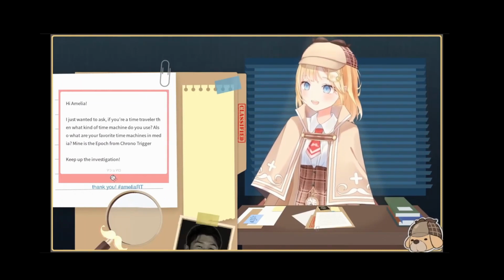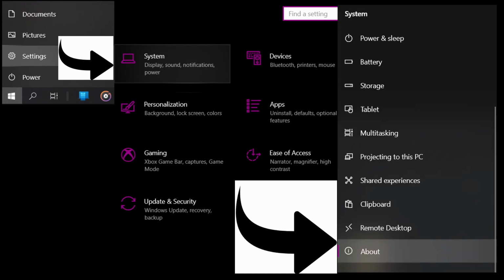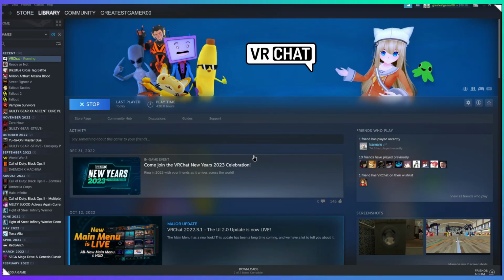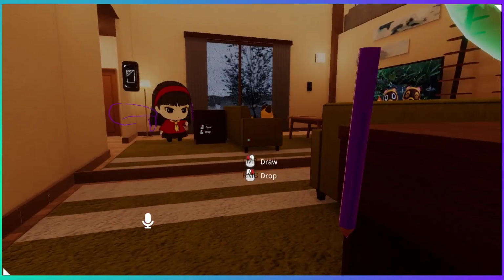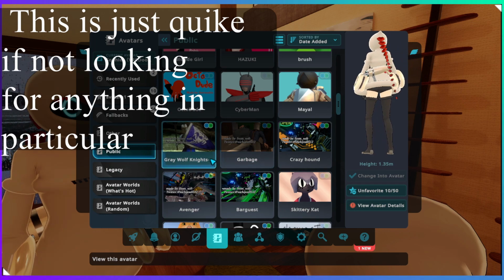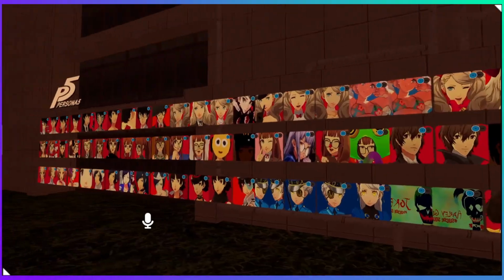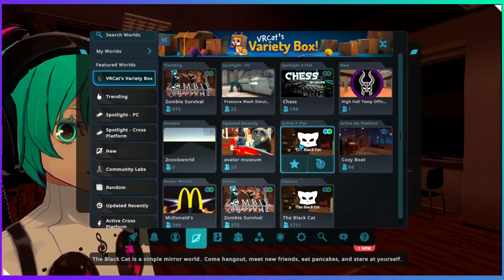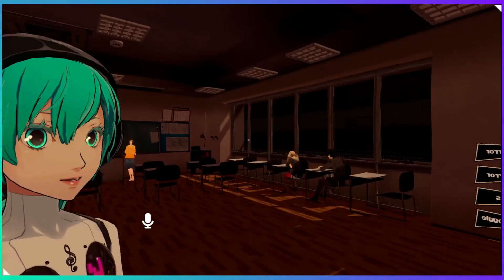EASY way to get FREE FULL 3D VTUBER model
Timstamps
0:58 in short
1:08 Specs required
2:34 steam apps to test pc
3:12 download VR chat (no hedset required)
4:04 in short for those who familiar with vr chat
4:34 me vibin in new room
4:50 you can set up yo stream in room sometimes
5:14 video tutorial finaly starts
6:22 how to look for avatars quike
7:12 goin to random minecraft world in hopes of finding model im looking for
7:25 how to add to avatar to favorites
7:32 how to search for your world/character
7:52 entering p5 world
8:06 finding and picking persona avatars
8:42 yusuke close up and adding to faves
9:06 tryng to remember where I got the chibi
9:13 seeting your homeworld
9:42 mirrors and picking the right place
10:10 goin to public world in search of a popular character
10:52 tryng to grab your character avatr of choice RAIDEN
11:30 Final notes

Basically just go to vr chat and go to mirror.thats the gist but made full vid for those who dont know how to.
Alot of models are ported from their games so its the EXACT model or
in some cases FAN made. I believe my  chibi is a mixture of both